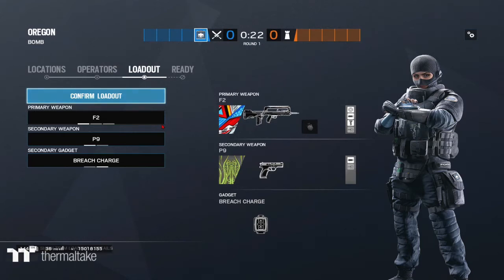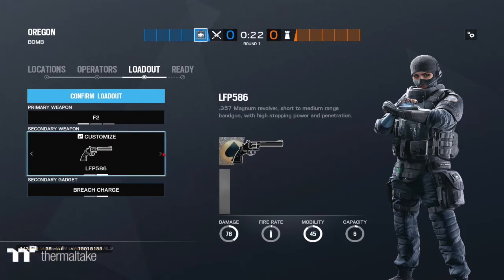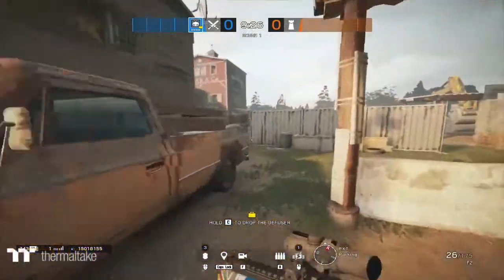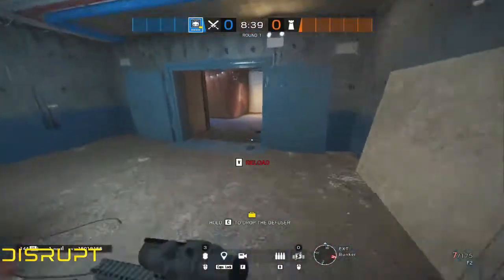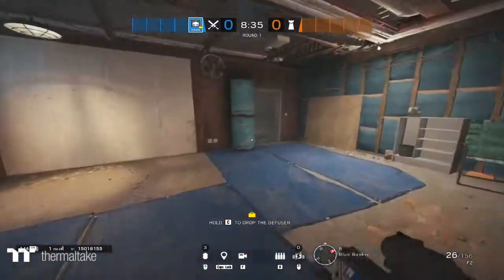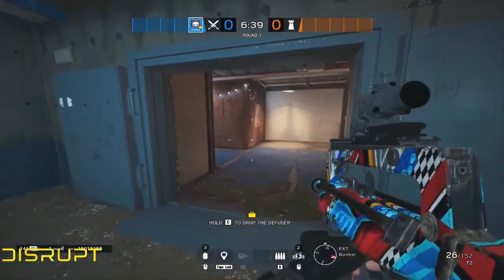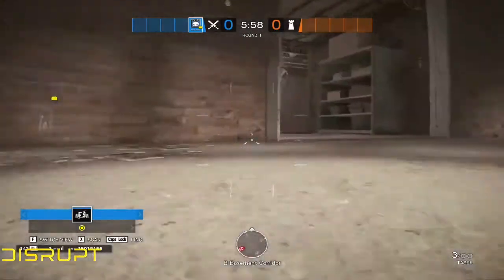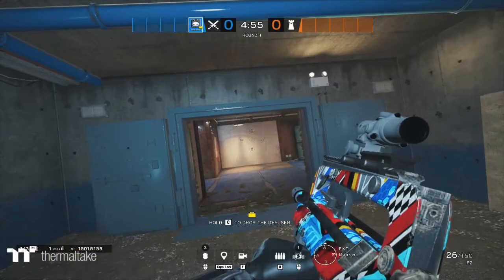How to Play Twitch | DGC | R6 Tips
GAMERS Twitch is very underrated for her utility and only seen for her F2. Today we breakdown how to use this utility and maximize Twitch's effectiveness. Any support is much appreciated!!